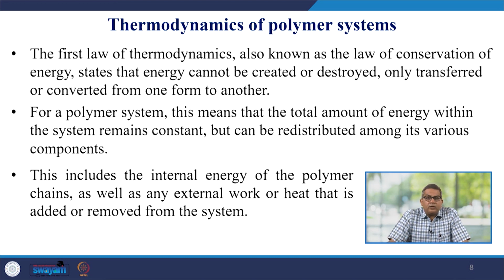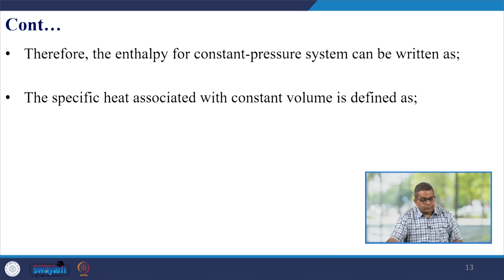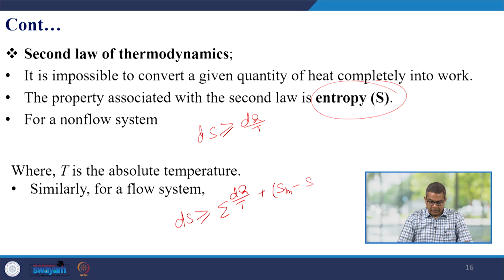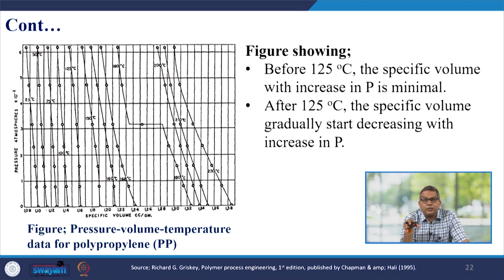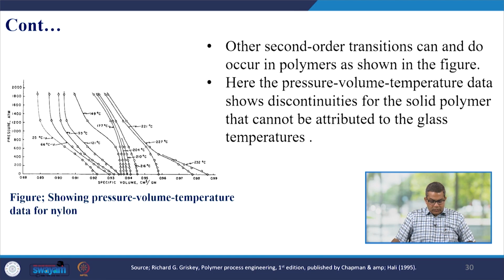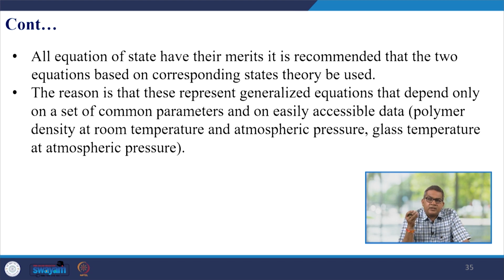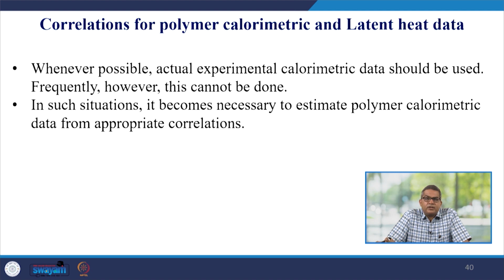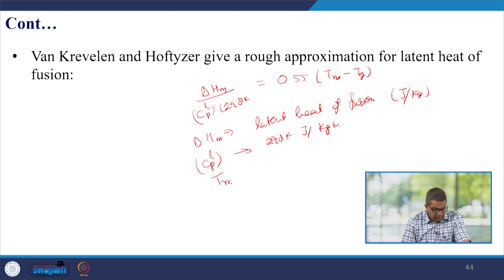Lecture 06 -Thermodynamics of polymer systems-I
In this lecture, we will study the Introduction to thermodynamics, polymer PVT data, polymer equation of states, polymer calorimetric data, etc.